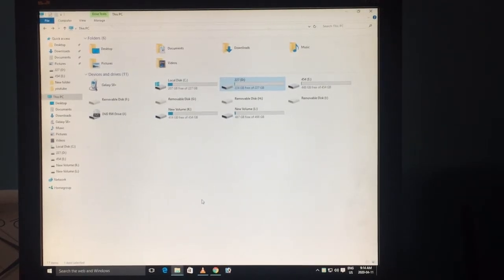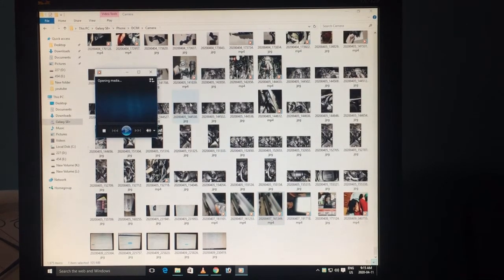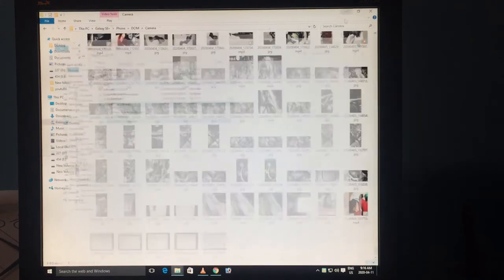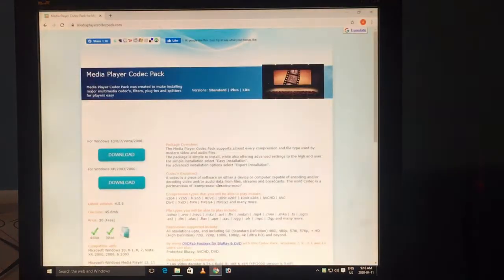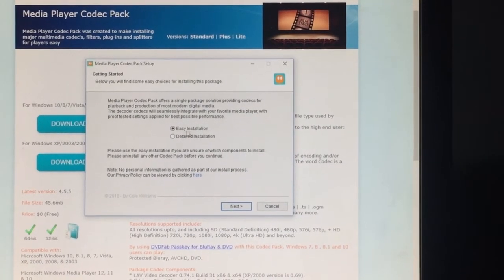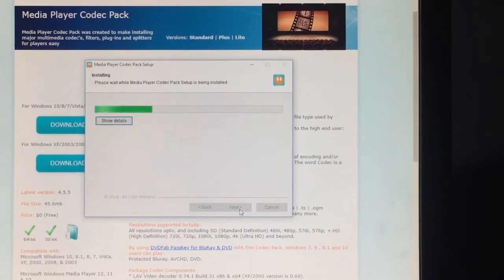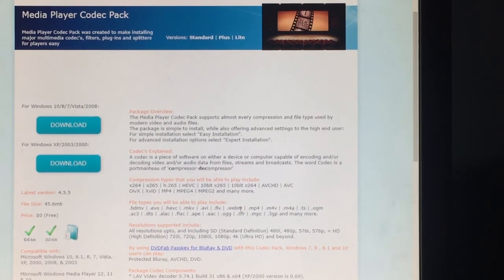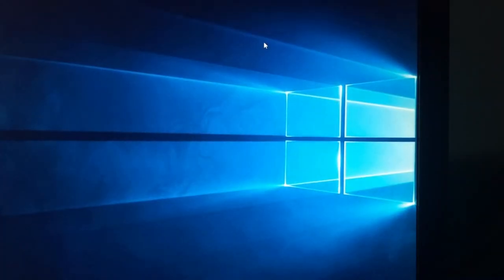How to fix video does not play or only audio play problem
Hi
Today i will show how to fix video that not show the video only the audio on window 10